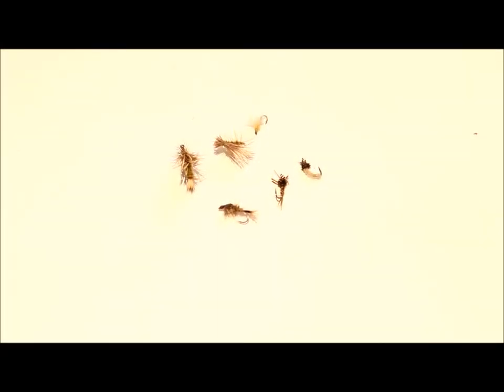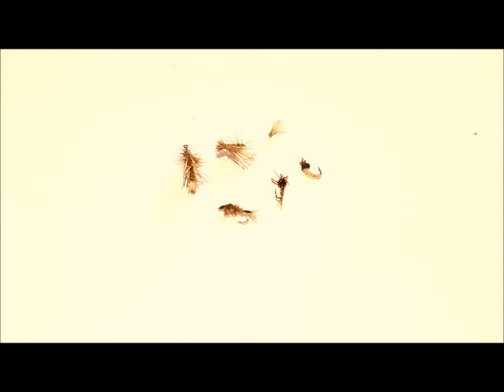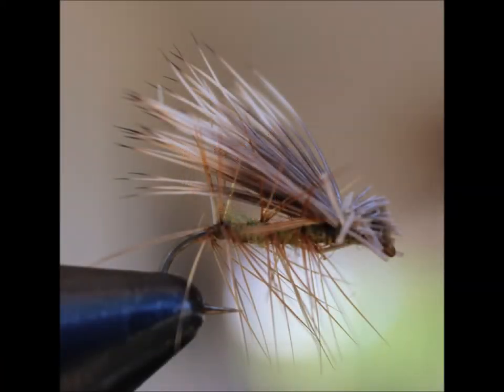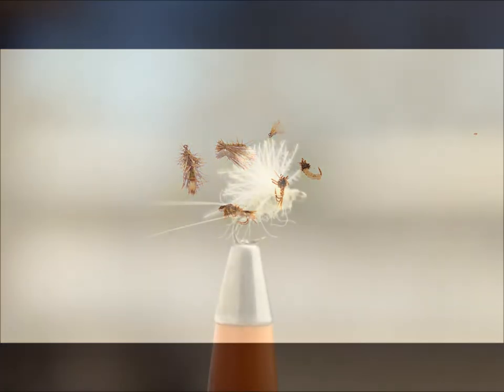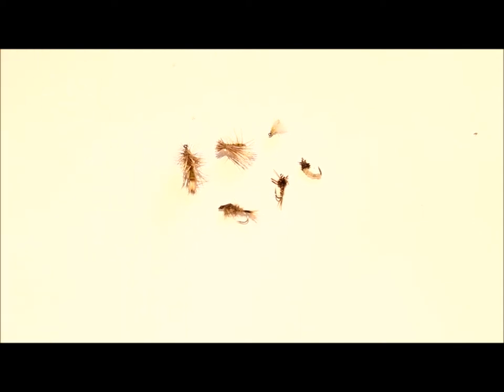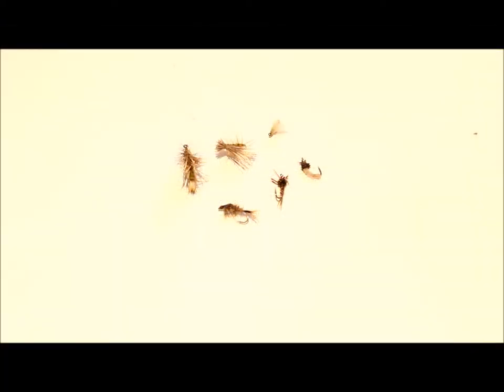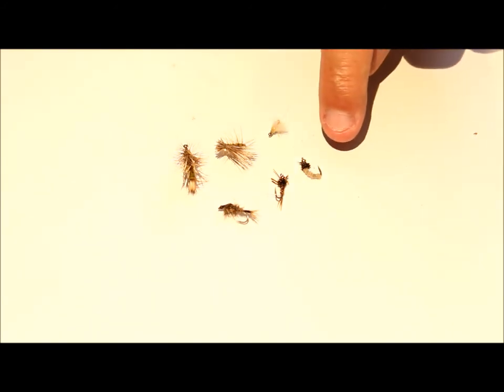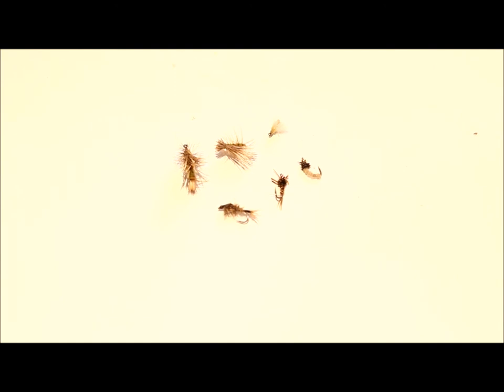Six Best Fly Patterns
These are a few fly patterns that I have a lot of confidence using.  Through years of experience of being on the water, I have developed a good knowledge of the insects that may inhabit the water.  I am also very confident in my ability to imitate them with my artificial fly pattern and their presentation in the water.  This a small core of flies I like to call my Confidence Flies.